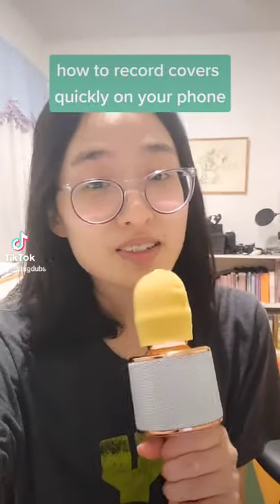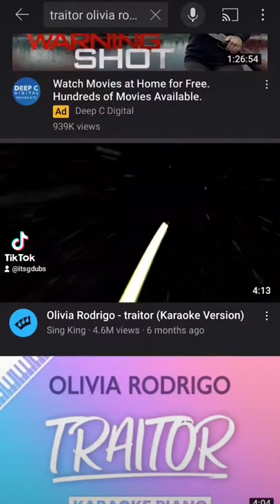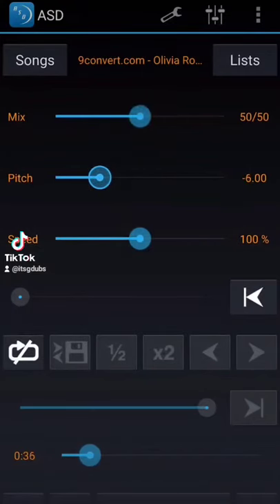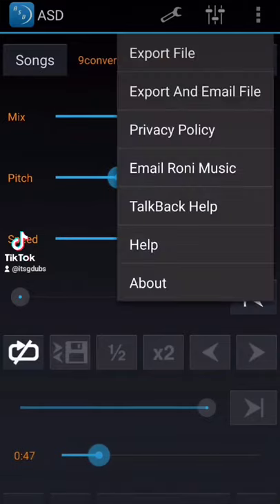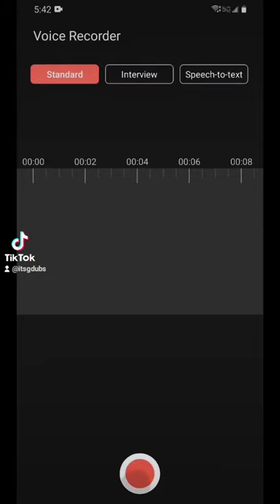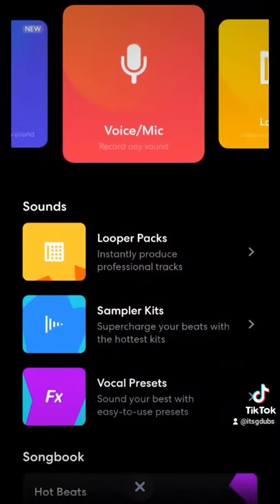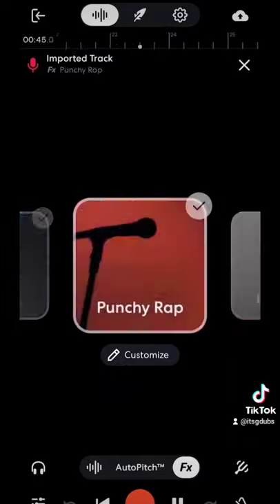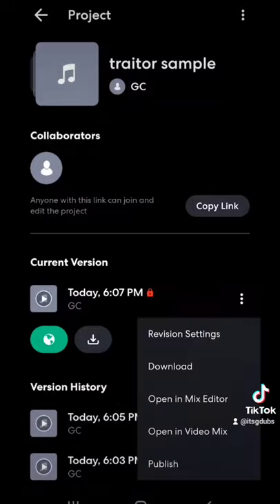how to record quality covers on your phone for beginners (final result at the end!)